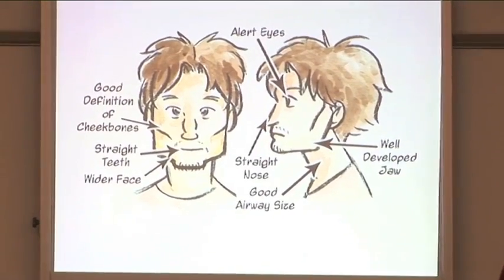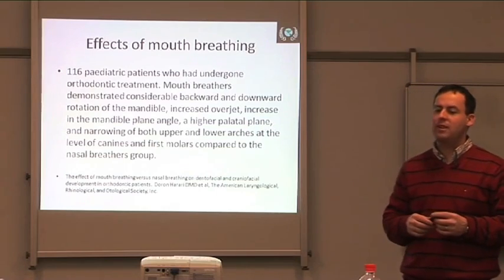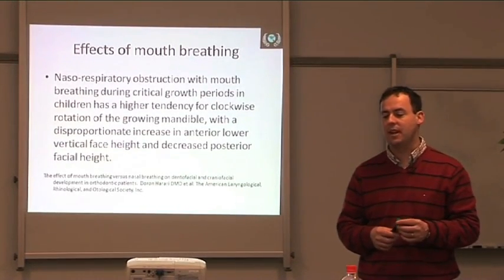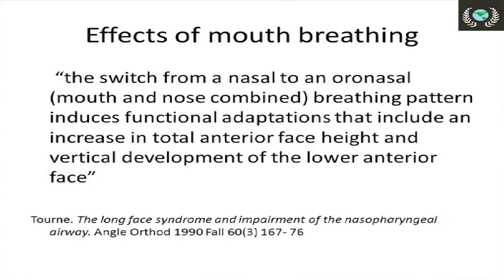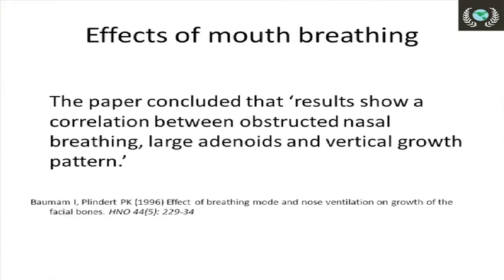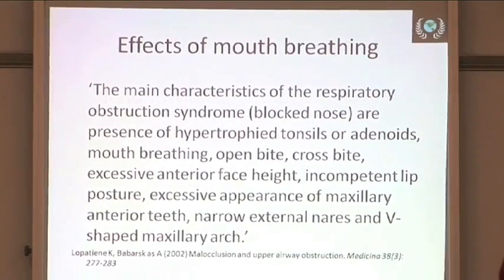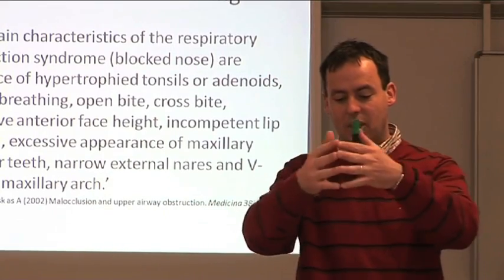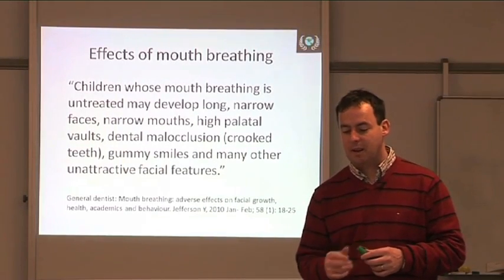Does Robbie Keane have the face and airways conducive to athletic ability?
Athletes need good airways, and this can be readily recognized by strong well developed jaws. However, if you breathe through your mouth as a child, the development of the face and jaws is compromised leading too poor fitness and health. Take a look at the jaws and chin of elite athletes such as LA Galaxy and Irish international soccer player Robbie Keane. His face is not typical of a mouth breather.

Read "The Oxygen Advantage: The simple, scientifically proven breathing technique that will revolutionise your health and fitness" by Patrick McKeown. Release date 3rd September 2015

Check out the following other videos for more instructional videos from Internationally acclaimed Buteyko practitioner and author Patrick McKeown

Simulate High Altitude from your living room. No equipment needed. Just hold your breath. Learn how.